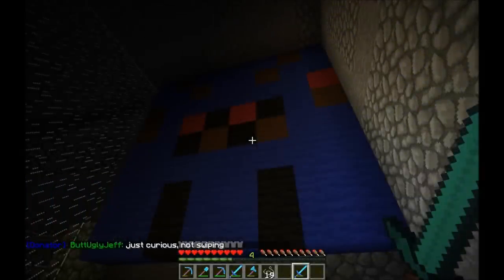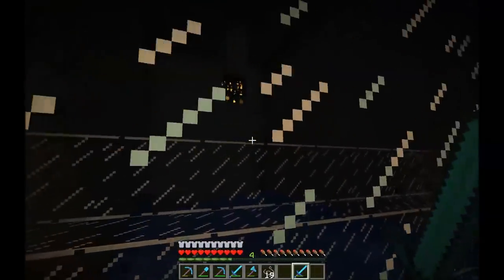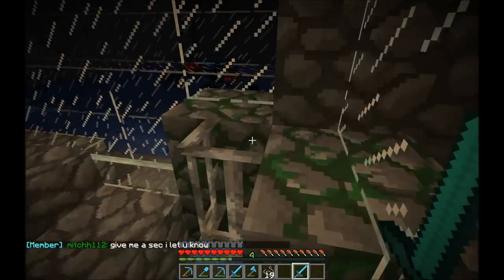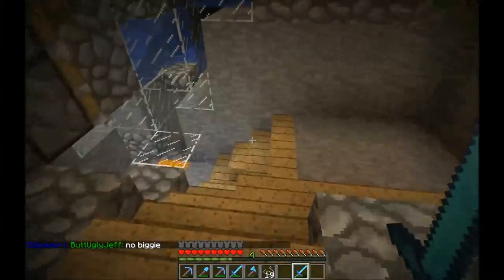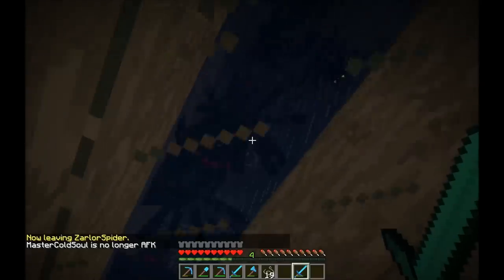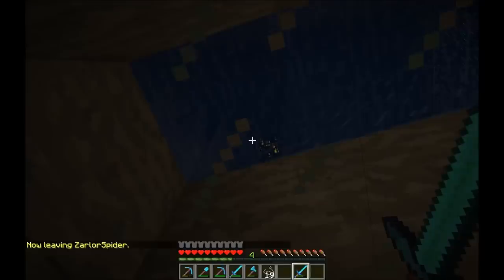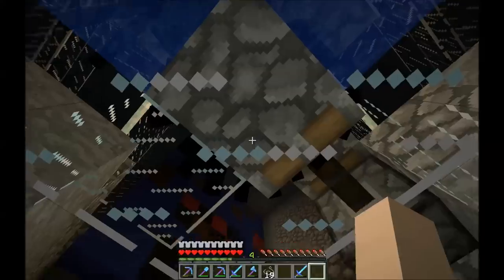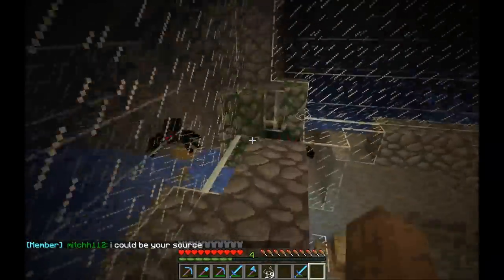Zarlor Spider Grinder - WoodenAxe